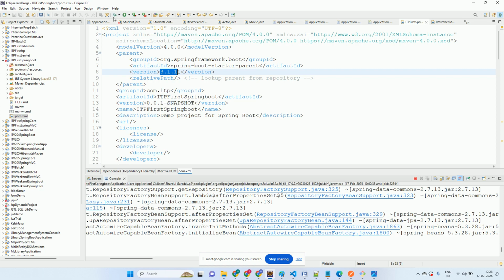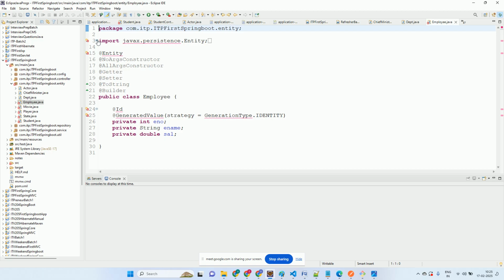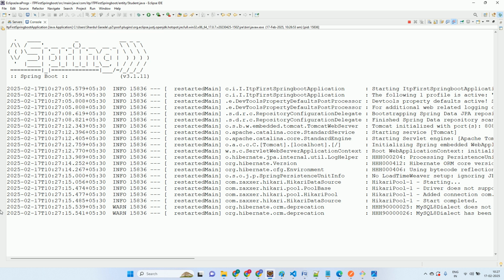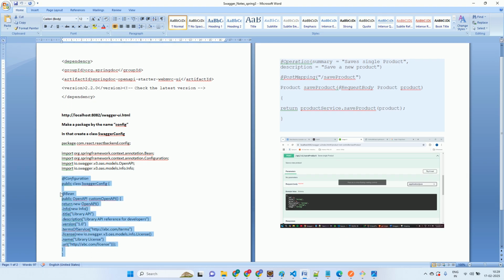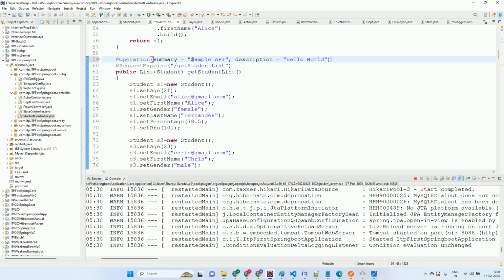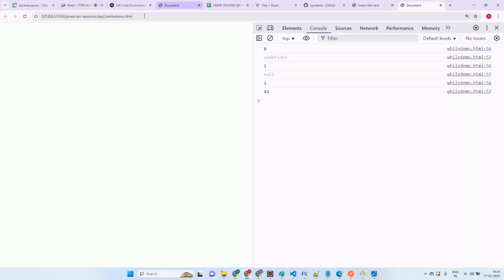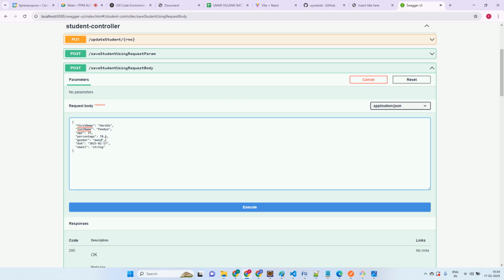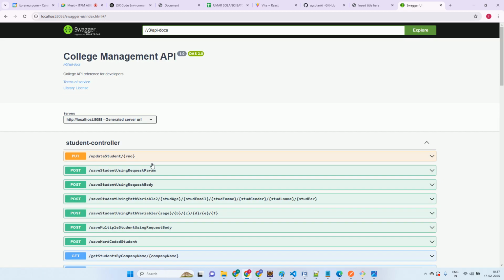Springboot with Karan -episode 12 : Swagger